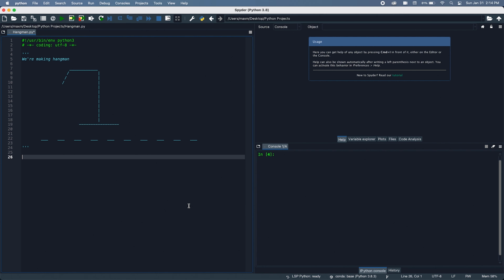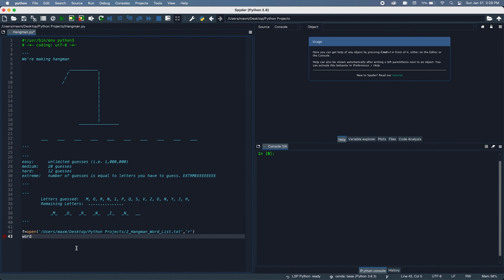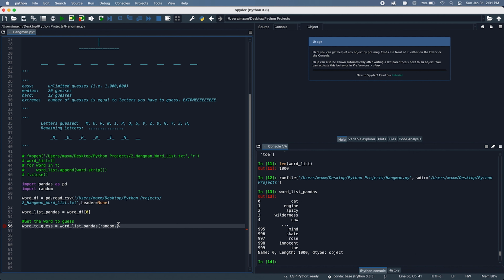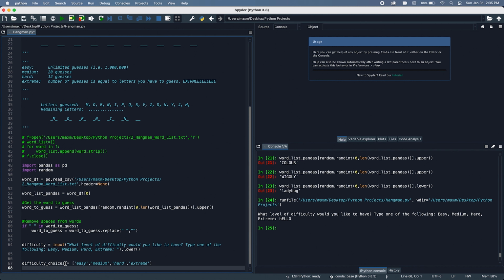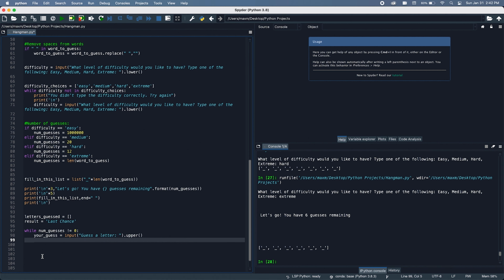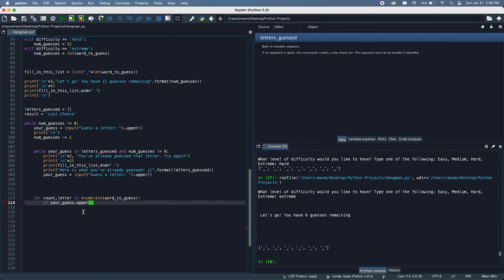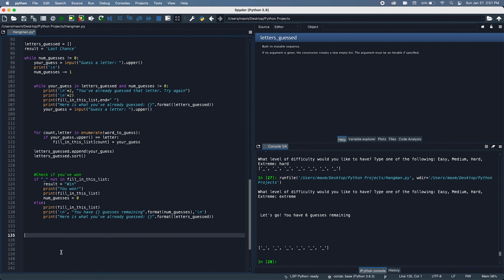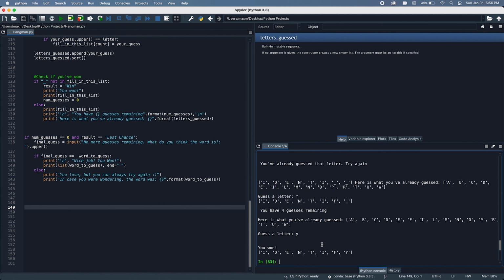Boredom = Hangman in Python - #0002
In Episode #2 of Every Day Python Projects, we build a simple version of Hangman. Quarantine can be boring but now that you know how to build Hangman, it'll be...slightly less boring?